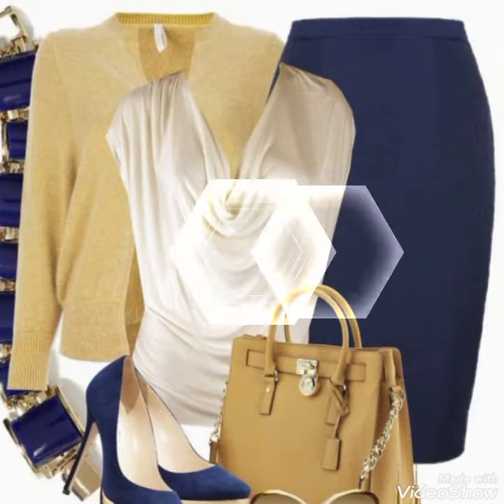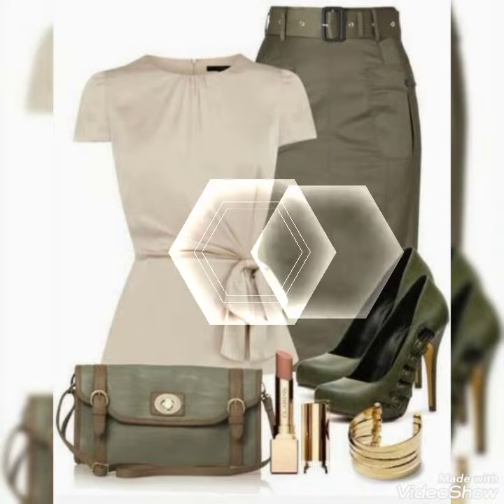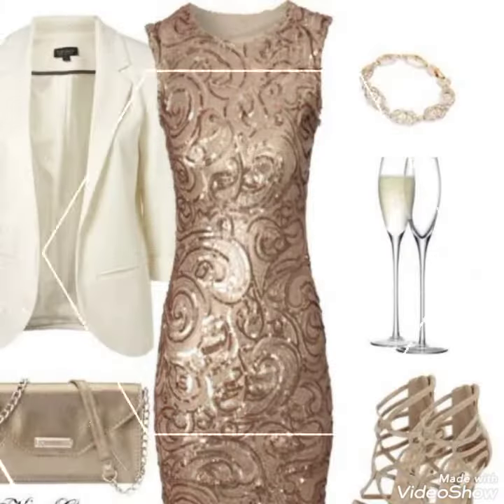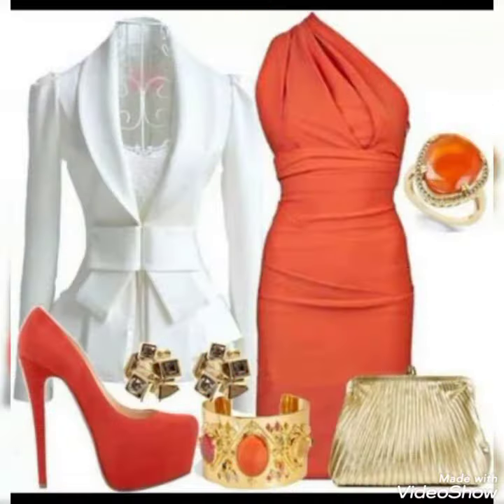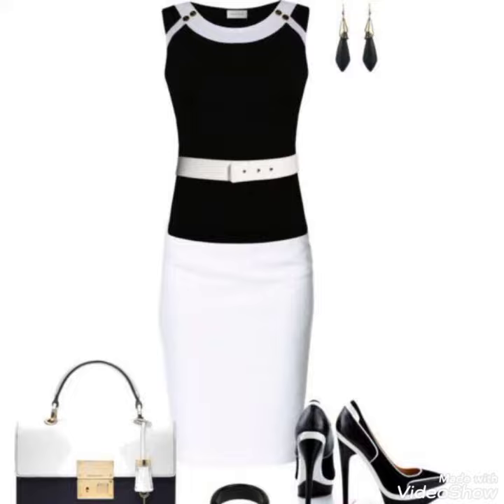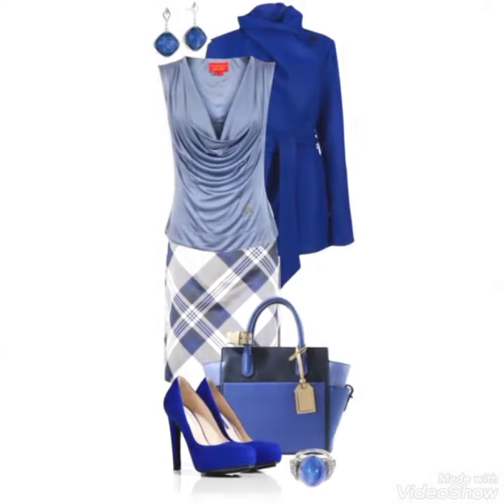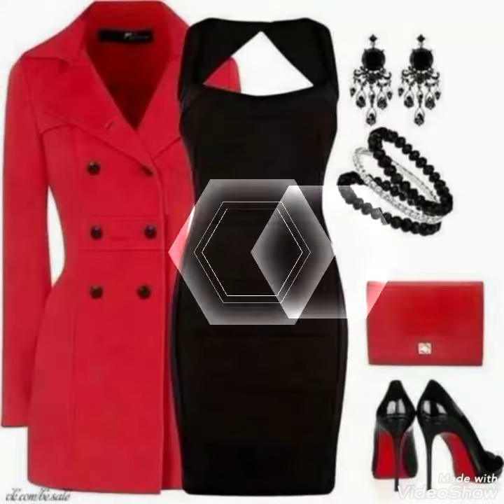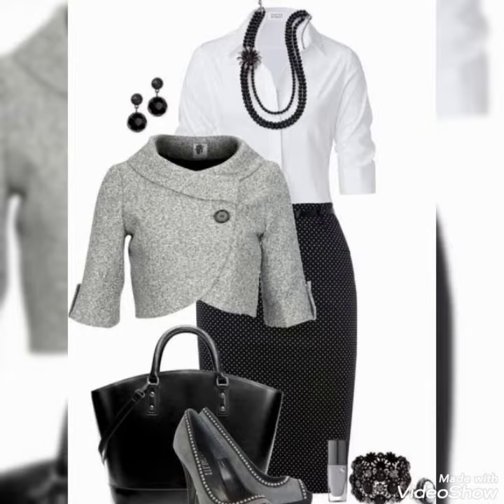Outclass designer bodycon dresses collection for women 2022 @fashion range